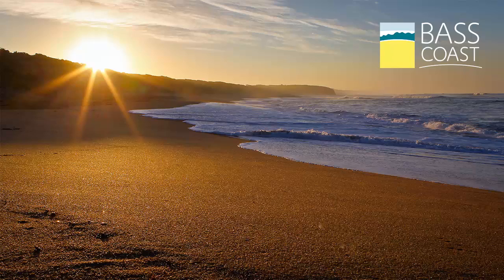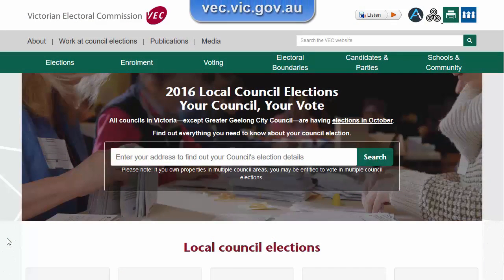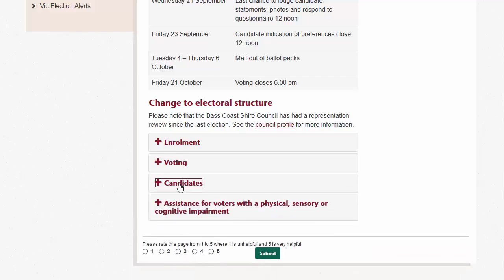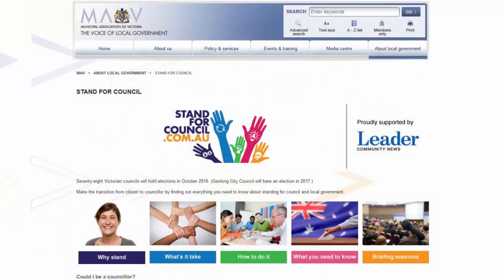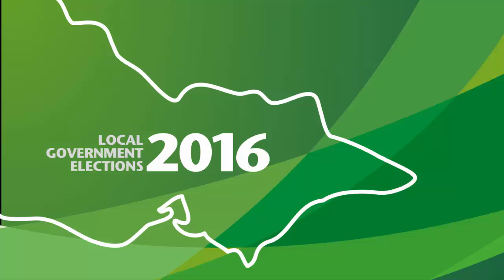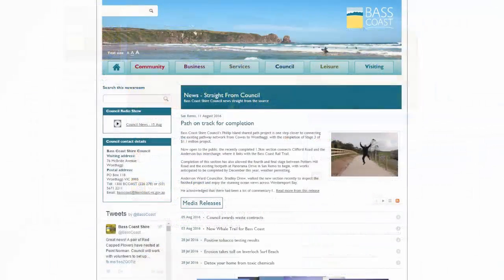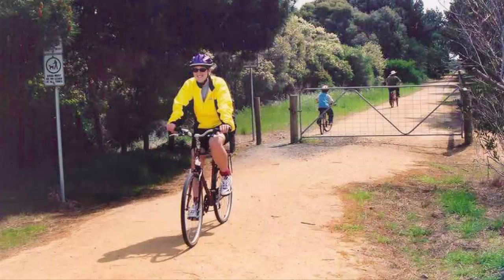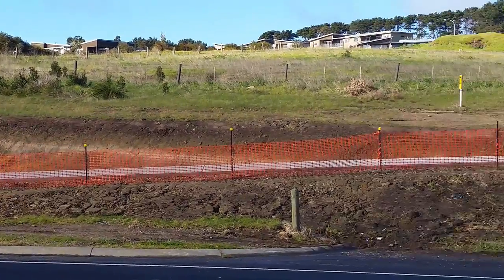Council Radio News - 15 August 2016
Ep 180 - Local Government Election special! Where to check your enrolment details, more candidate information sessions and what is Caretaker mode? Also, the Phillip Island Shared Pathway project is nearly finished!